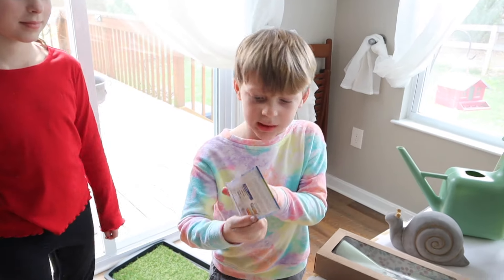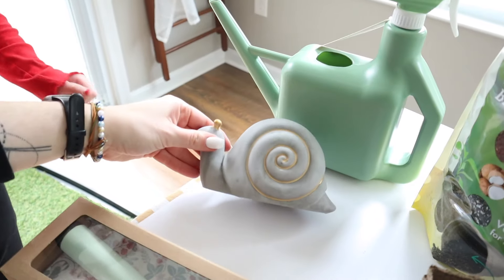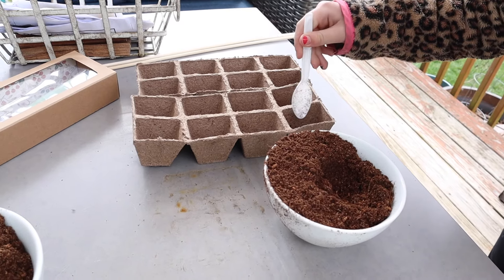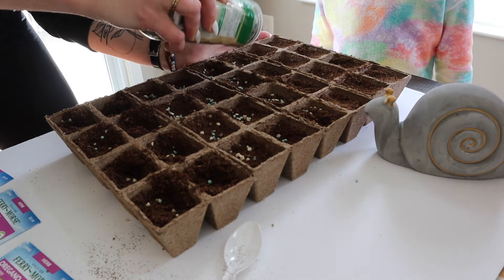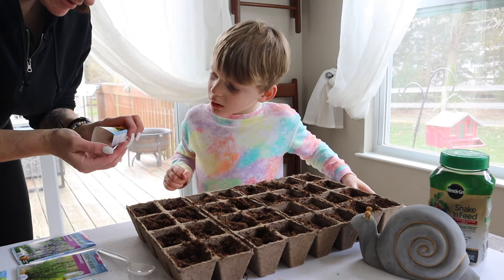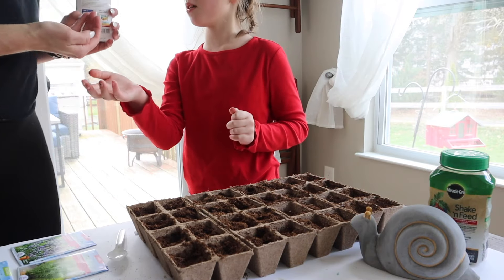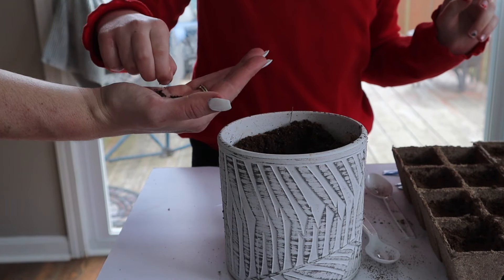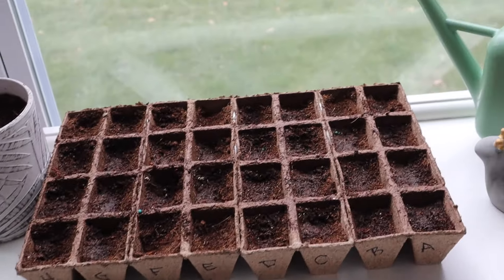Planting Seeds with Kids - A Chaotic Vlog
Join me and the kids for a spring planting adventure! What giggly fun they were, we had so much planting pumpkin, squash, lettuce, tomato, carrots, basil, cilantro, dill, oregano, rosemary and lavender seeds!

There is always a need for ❤LOVING❤, 💪SUPPORTIVE💪, and 🕒PATIENT🕒 foster parents who will ⚖ADVOCATE⚖ for the kids placed in their home. We hope that by us sharing our journey as a foster family, that it inspires others to learn more. Contact your county, foster care agency to learn more.

⭐ Please consider granting wishes to children who are in foster care by visiting One Simple Wish